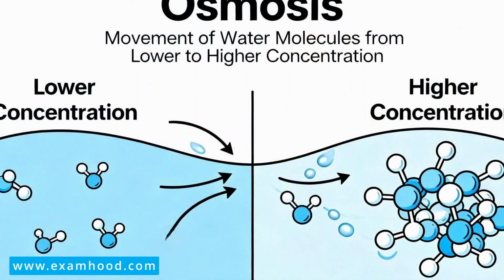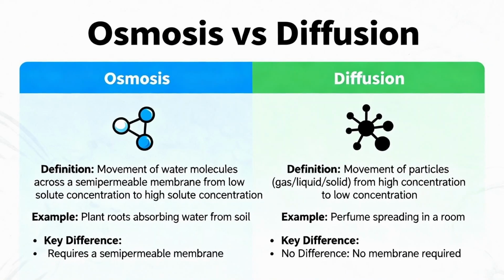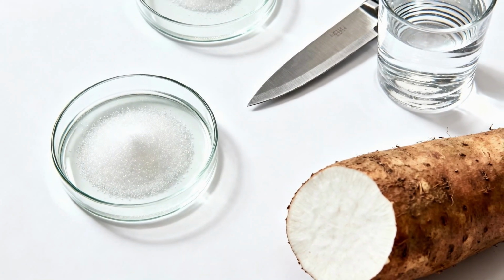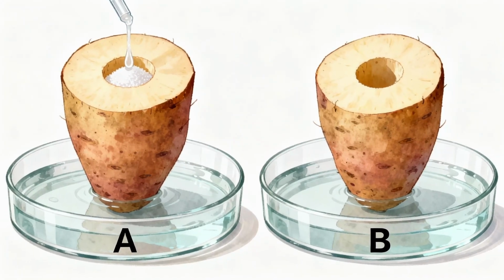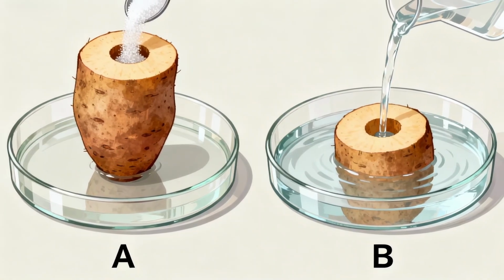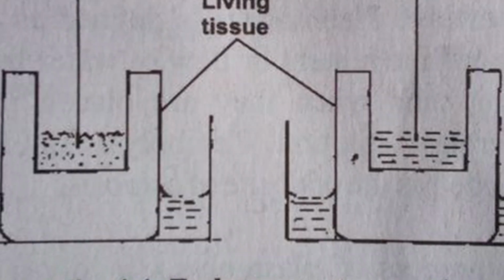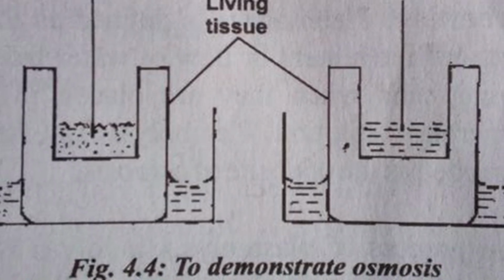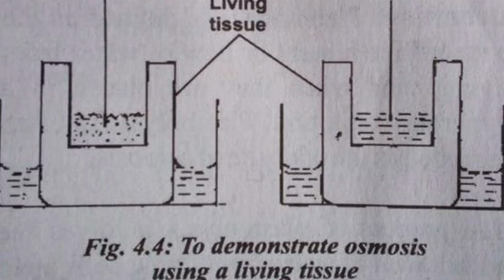Osmosis: Living Tissue Experiment | Biology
Osmosis: Living Tissue Experiment
This video allows you learn the process of osmosis practically with a living tissue experiment.